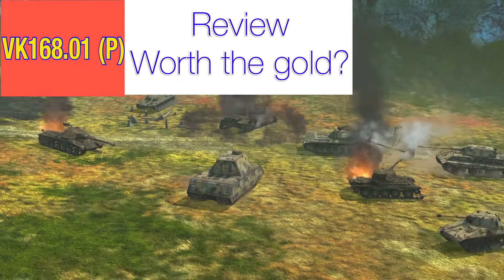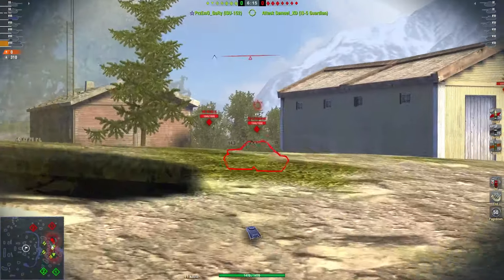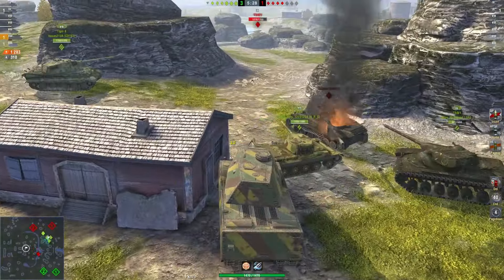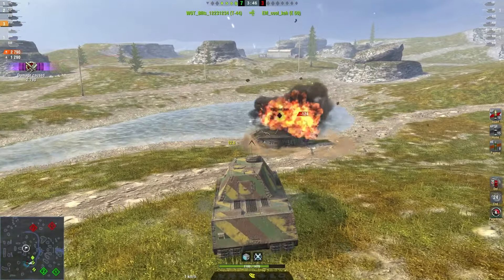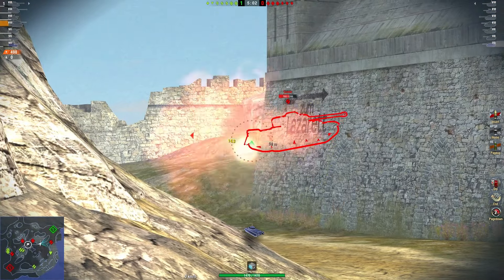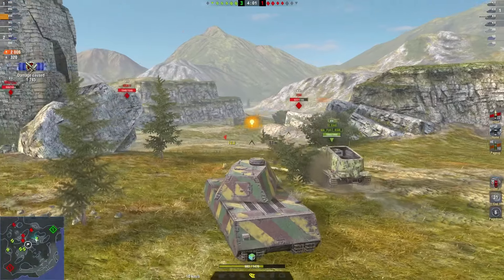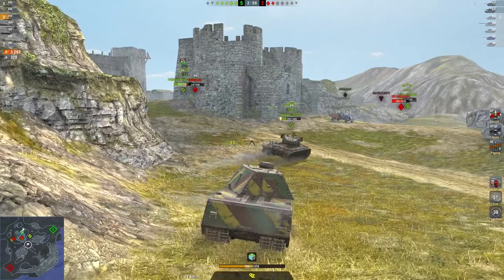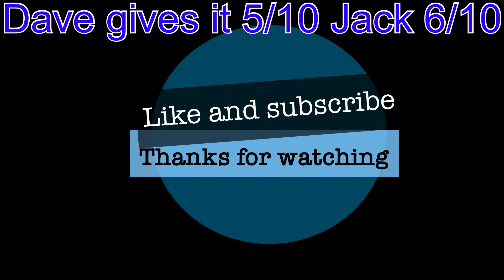WoT Blitz VK168.01P Worth the Gold?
lets take a look and see.